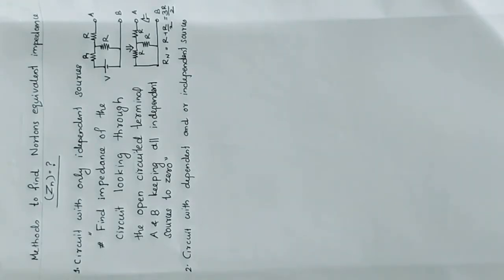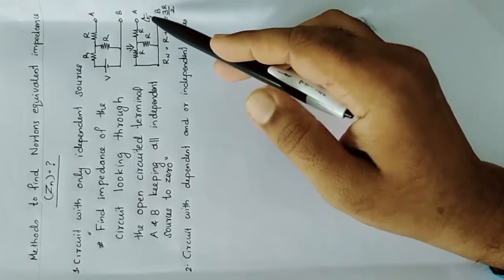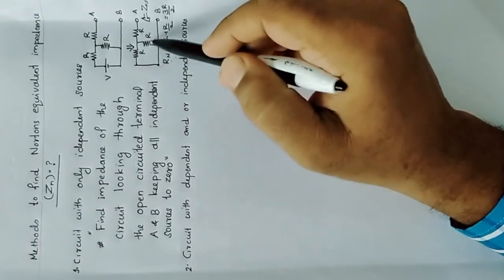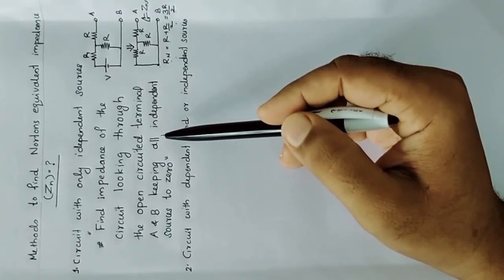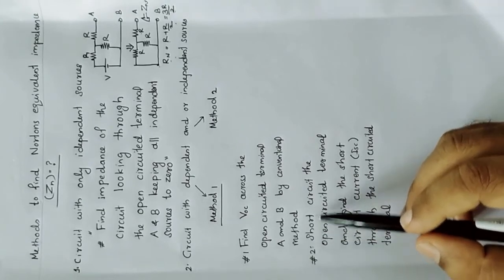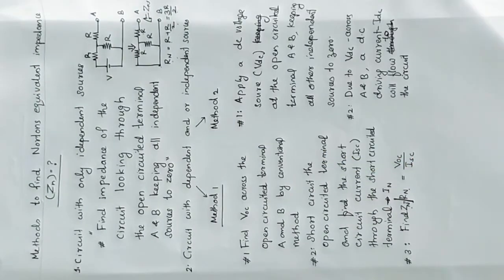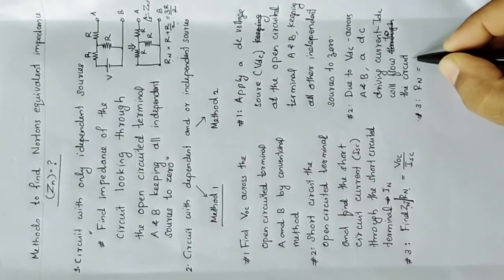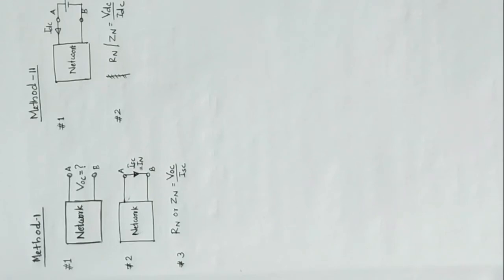Methods to determine Norton's equivalent Impedance (With and without controllable sources)